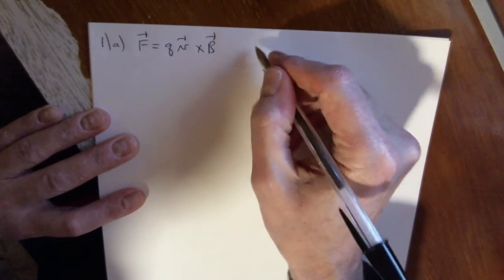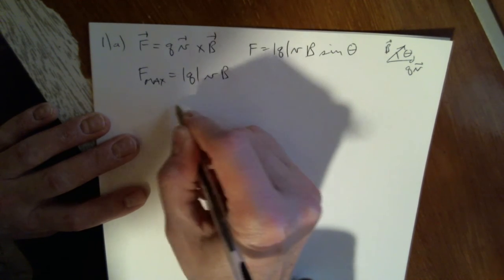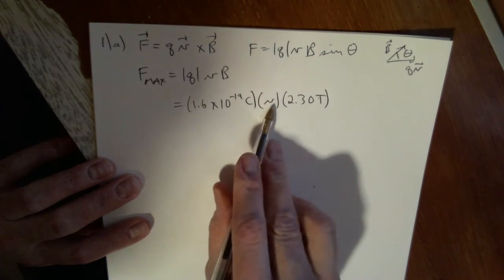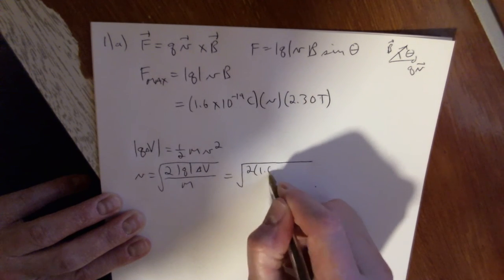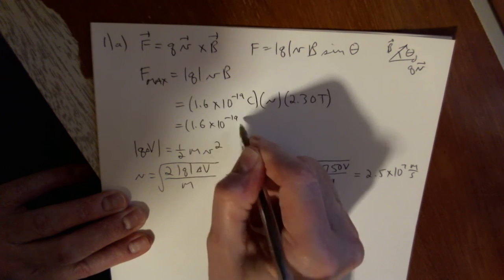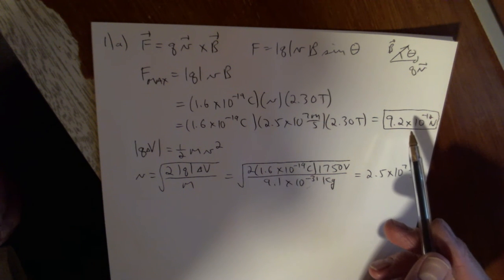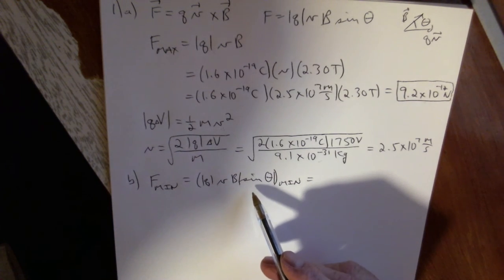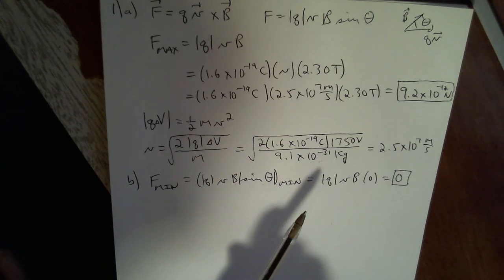Homework 7 Problem 1 Physics II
This is a problem on the maximum and minimum Lorentz forces that can be experienced by an electron moving in a magnetic field after having been accelerated through a potential difference.